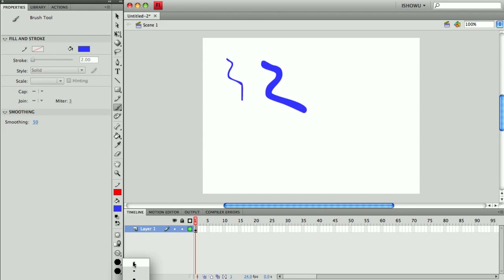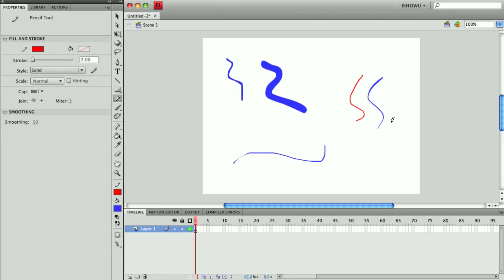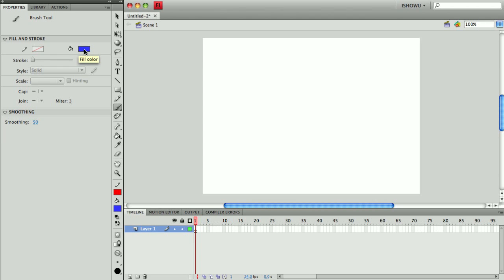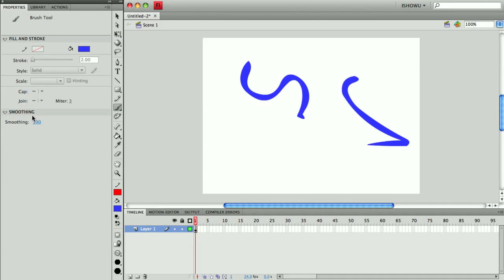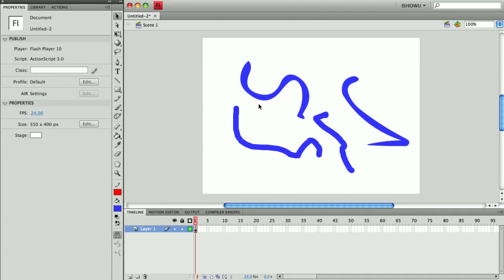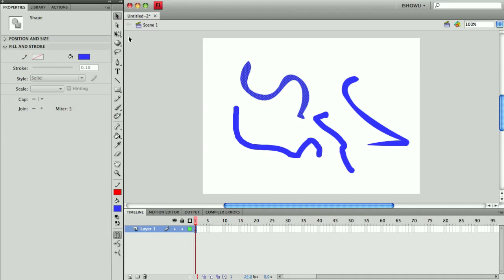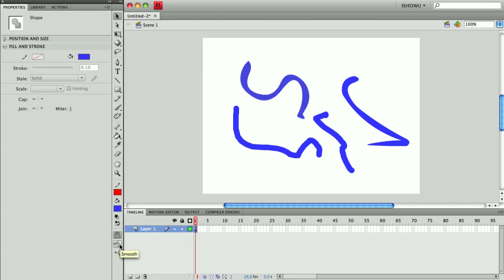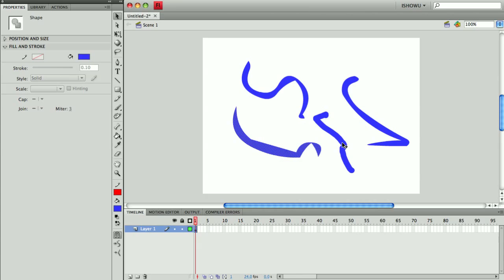Pencil vs. Paintbrush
The difference between the paintbrush and pencil in Flash CS4 & CS5.